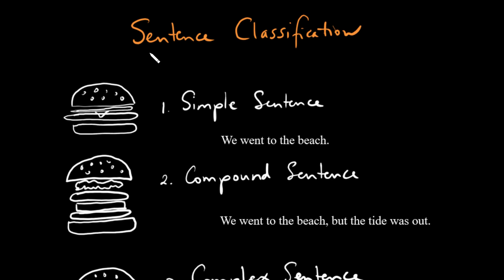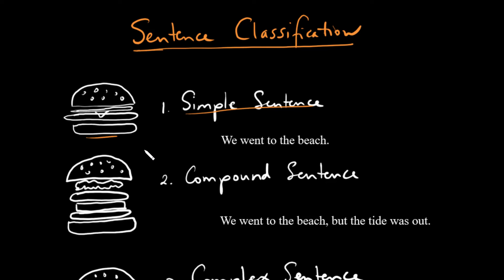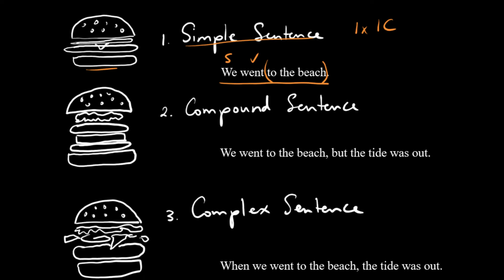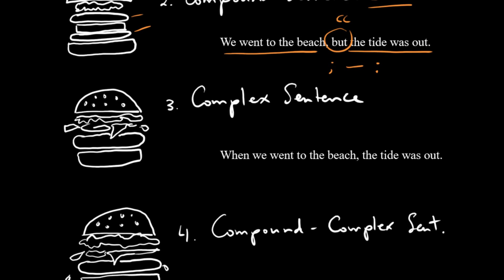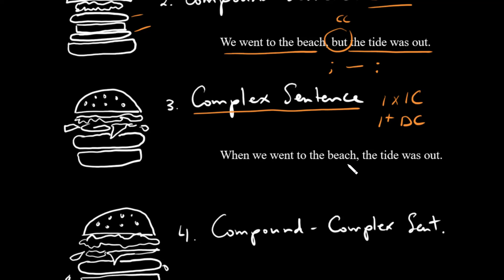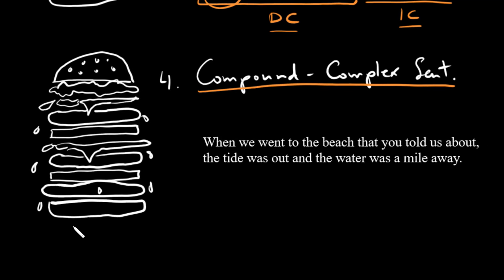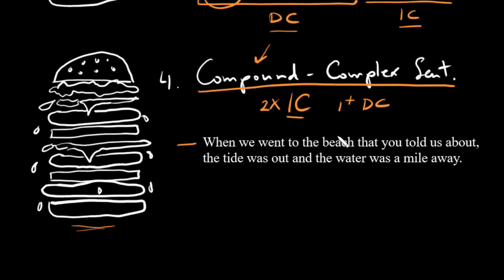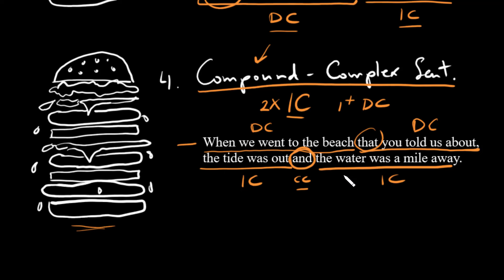Sentence Classification: Simple, Compound, Complex, Compound-Complex